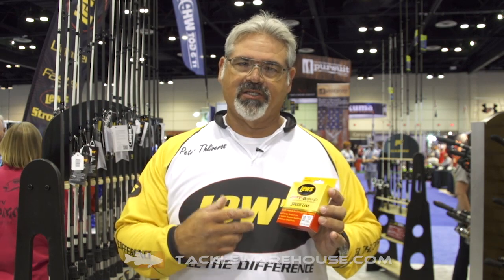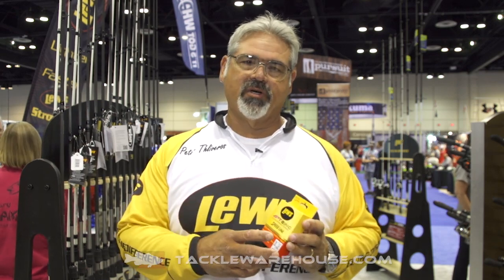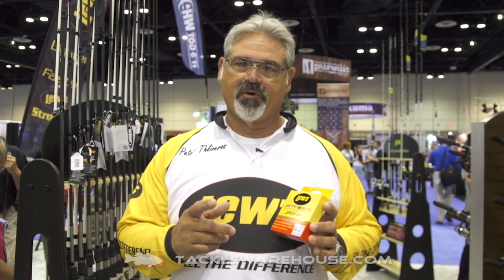Lew's APT Speed Braid Fishing Line with Peter "T" Thliveros | ICAST 2015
Tackle Warehouse discusses the new Lew's APT Speed Braid fishing line with FLW Pro Peter "T" Thliveros at the 2015 ICAST Show in Orlando.